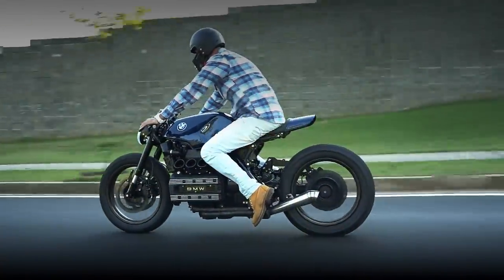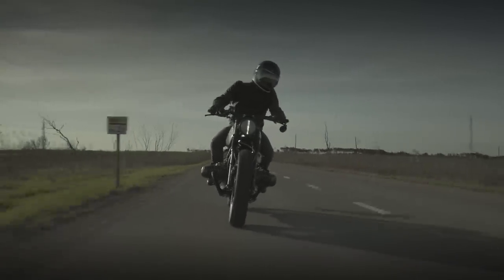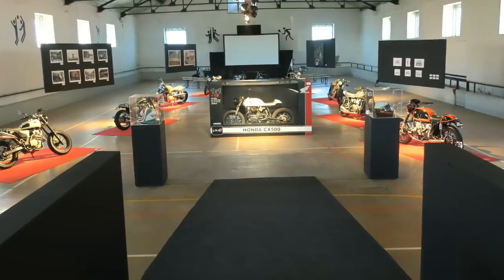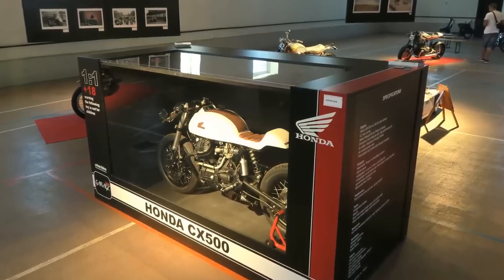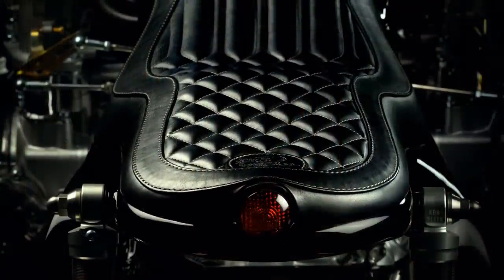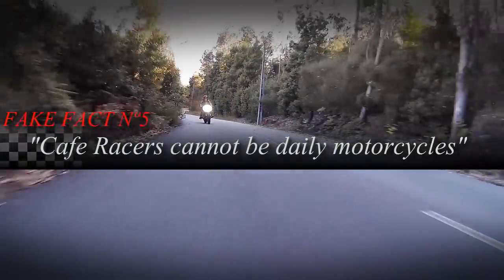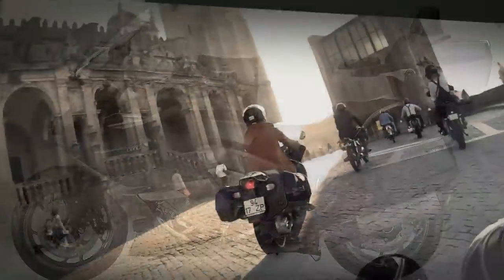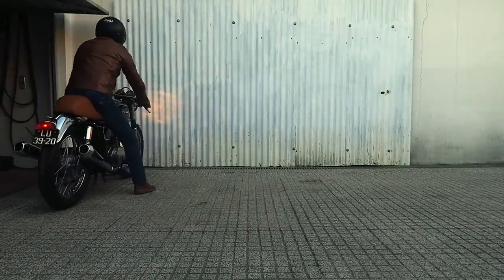Top 5 Fake Facts about Cafe Racers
During the last 5 years, i discovered that there are several myths about Cafe Racers.
Some of them are true, but there are also the fake ones.
And that is what this video is going to clarify.
The Top 5 most fake Facts about Cafe Racers.

Here is the list of all motorcycles shown on this video:
0:00 BMW K100 by Retrorides by Lorenço
0:15 BMW R80 RT by Vintage Room Motorcycles
0:33 Honda CX 500 by Backdoor Garage
1:18 Honda GL 1000 Goldwing by Krakenhead Customs
1:31 Triumph Bonneville by PI Customs
2:09 BMW R100 Sprintbeemer by Lucky Cat Garage
2:30 Yamaha SR 400 by Capêlo’s Garage and Elemental Rides
2:48 Honda Rebel 300 by Zeus Custom
3:09 BMW R100 R by Curteskin Atelier
3:17 BMW K100 by Retrorides by Lorenço
3:24 BMW R80 by ROA Motorcycles
3:50 BMW R100 by National Custom Tech
4:10 BMW R80 by Ton-Up Garage
5:41 Honda CB 125 - The Spark of Racer TV
5:57 Honda CX 650 by RACER TV
6:24 Honda CX 500 by PopBang Classics
6:48 Honda CB 550 By Little Horse Cycles & The Enginethusiast
6:50 Honda CB 125 - The Spark of Racer TV
6:54 BMW R80 by Ton-Up Garage
7:01 Yamaha XV 750 Virago by Eak K Speeed
7:09 Honda tornado 250 by vida bandida motorcycles
7:17 BMW R90s by By Sebastien Beaupere
7:24 Harley Davidson Street 750 by Rajputana Customs
7:55 BMW R100 R by Curteskin Atelier
8:03 Yamaha RD 125 by Pedro Garbelini
8:09 Honda CG 125 by Fernando Casado
8:48 Honda CB 125 B6 from Racer TV
9:03 Honda GL 1000 Goldwing by Krakenhead Customs
9:17 Ducati Pantah 350 by Capêlos Garage
9:27 BMW R100 R by Curteskin Atelier
9:39 Honda CB 500 Four by Fate Customs